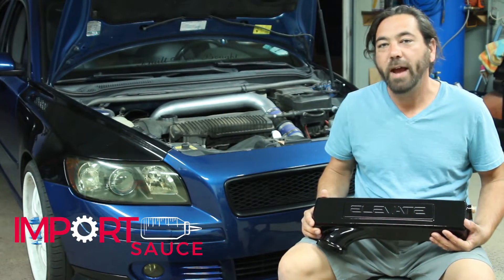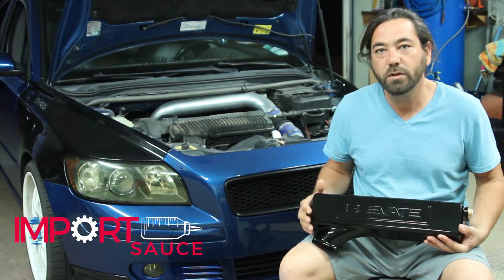Product Review: Elevate Volvo T5 Performance Inlet Manifold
Here we look at the Elevate Volvo S40 T5 Performance Inlet Manifold. We cover design, comparison to stock unit, installation and data log.